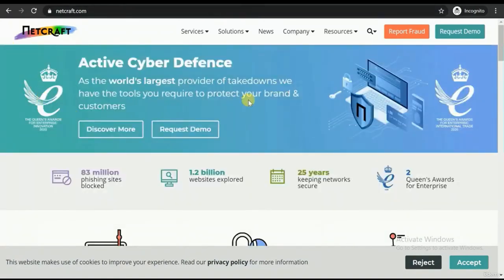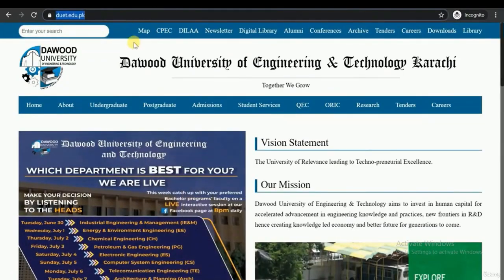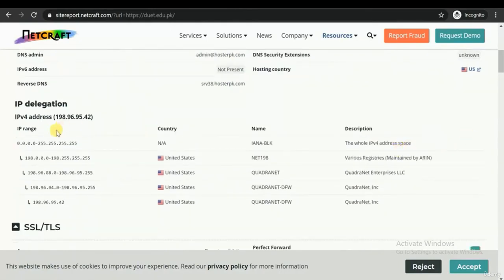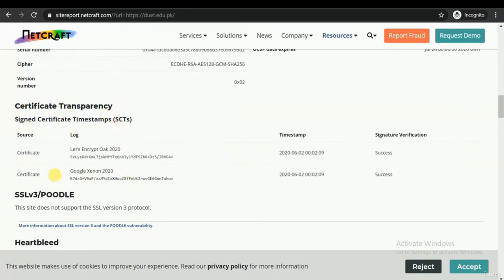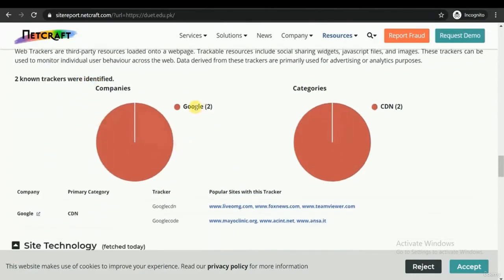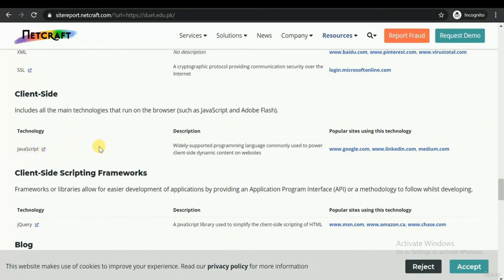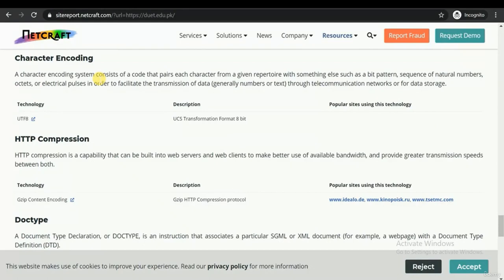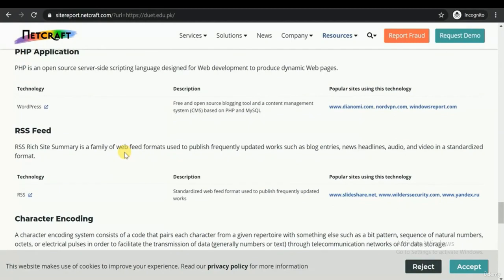#56 Netcraft netcraft ethicalhacker cybersecurity linux hackers anonymous blackhathacker vpn